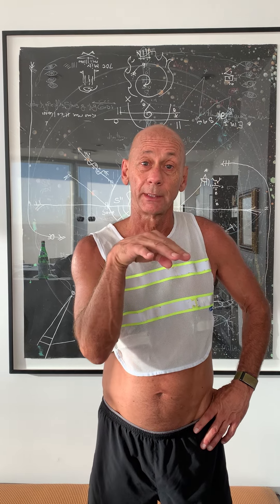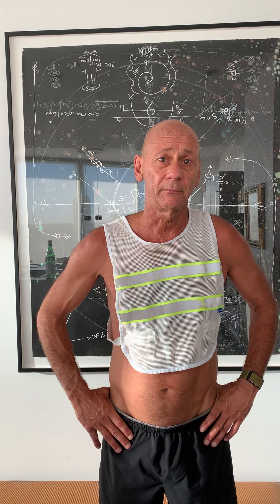Pre-Workout Routine | Gladden Longevity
Dr. Gladden talks about his pre-workout routine and recommends some options for you.